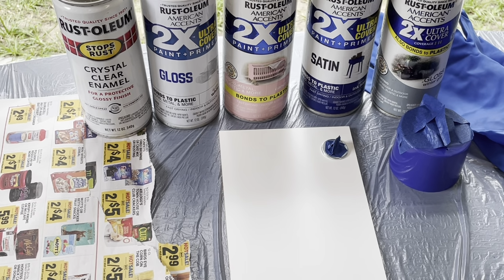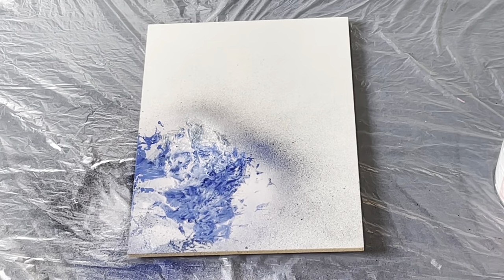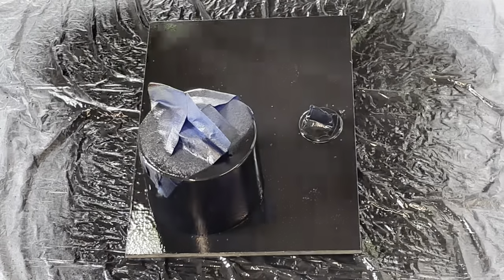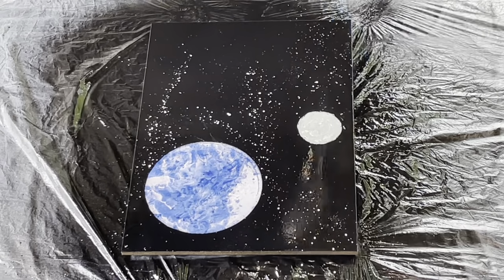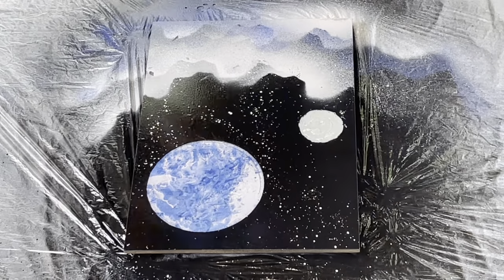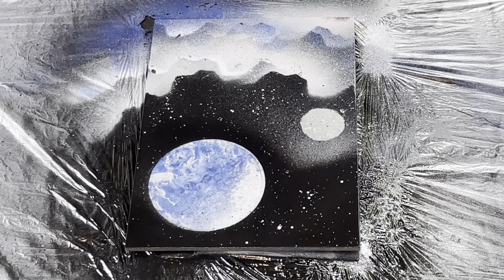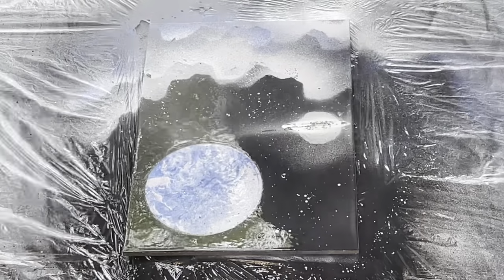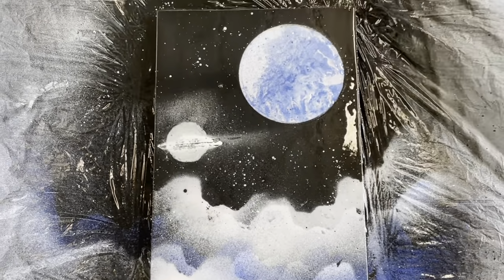#142-How to Spray Paint a Canvas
How to spray paint a canvas.

Canvas panel
News paper
Poster board sheet
local Family Dollar